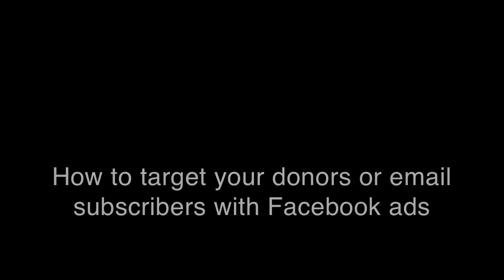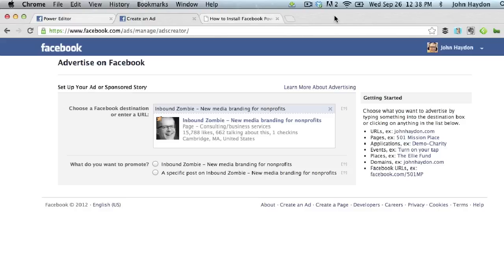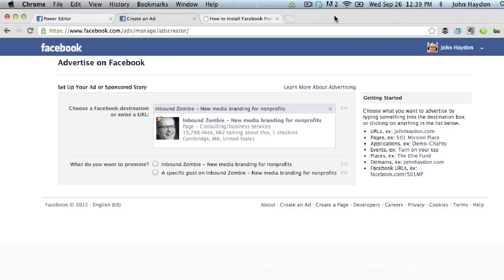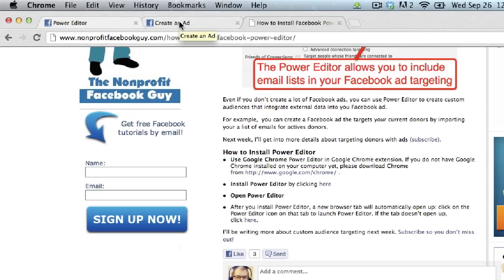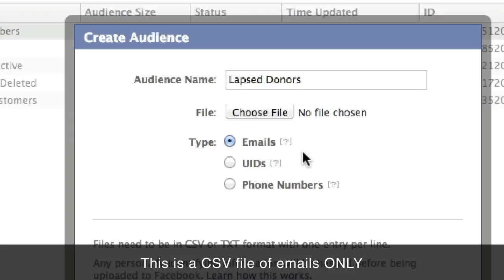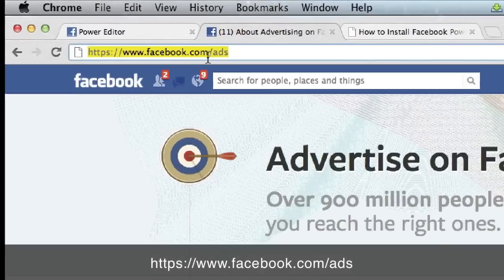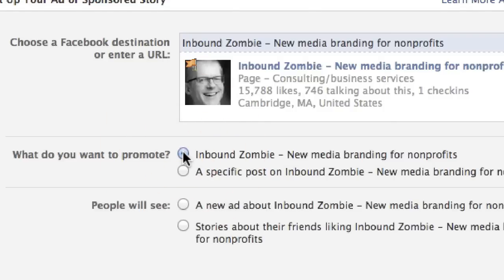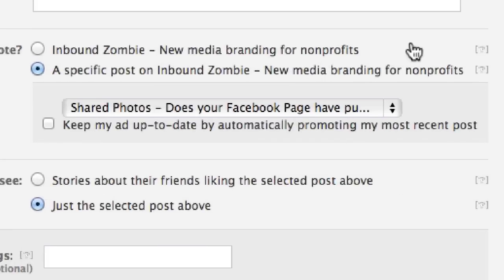How to target your donors or email subscribers with Facebook ads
You can now extend upon your donor relationships on Facebook by using a new targeting feature called "custom audiences". This allows you to target emails, phone numbers or Facebook IDs in your ads.

This means you can target specific donor segments with Facebook Page content, or reinforce an email campaign message.